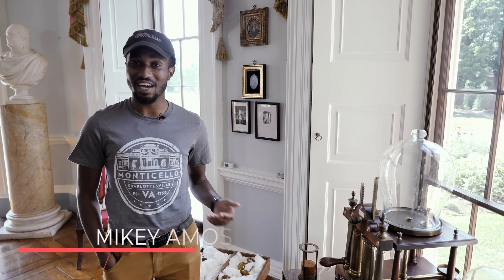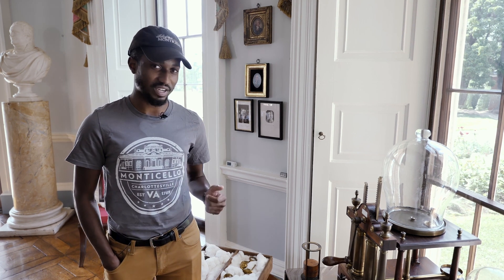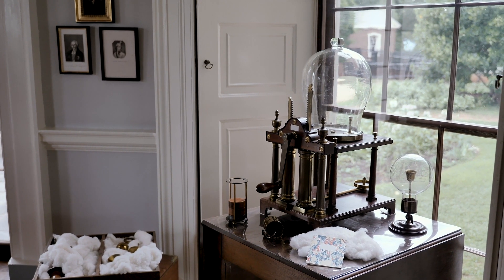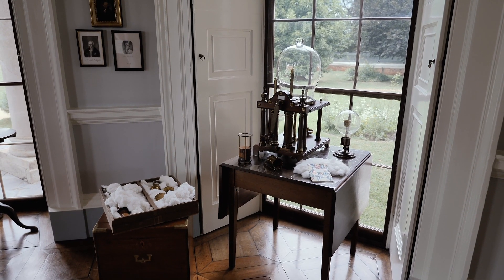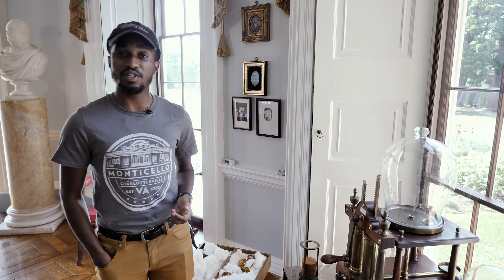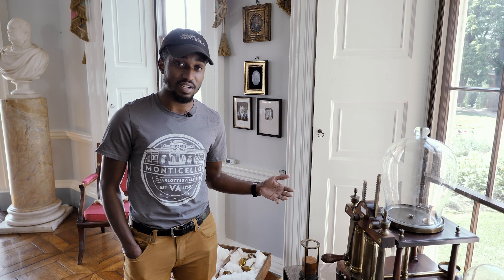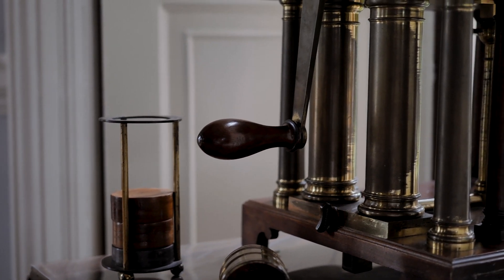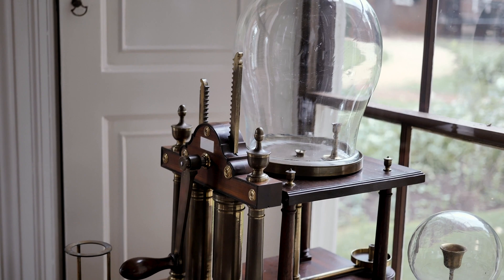Behind the Scenes: Mikey Amos on Jefferson's Air Pump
Thomas Jefferson was a man of the Enlightenment, but what does that mean? Watch as Monticello Tour Guide Mikey Amos tells us about Jefferson's air pump; an example of his intellectual, philosophical, and scientific pursuits.